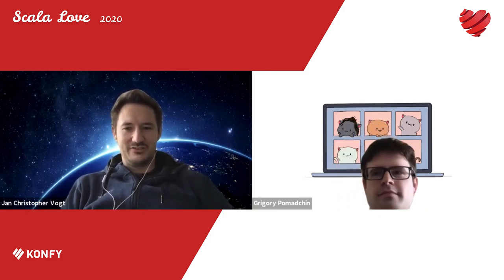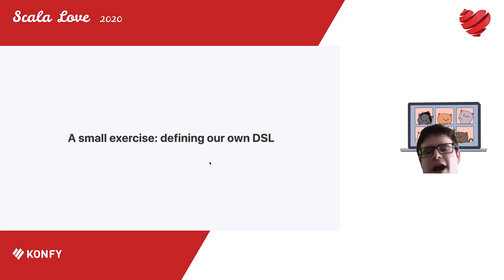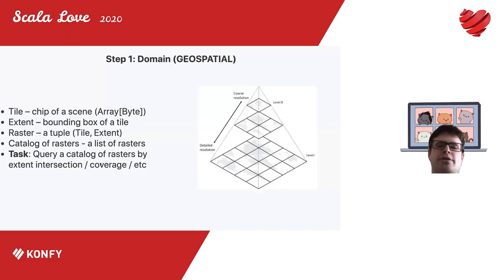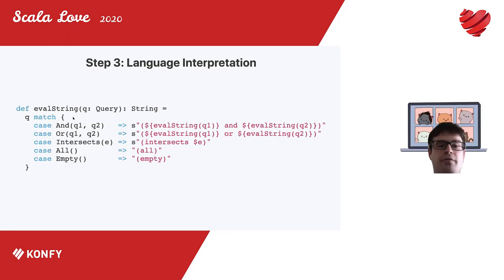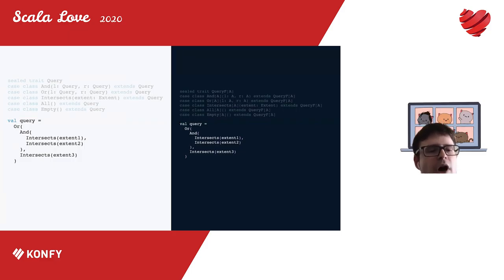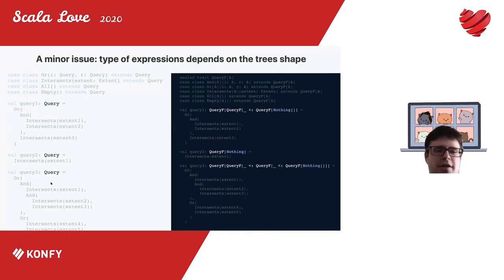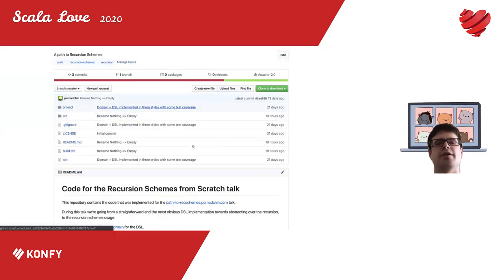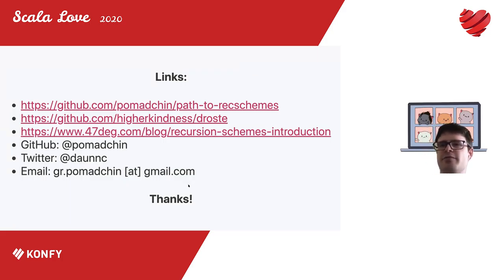Grigory Pomadchin – A path to Recursion Schemes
Grigory Pomadchin
Scalalaz (Russian Scala podcast) host  Open Source Software Engineer at Azavea, maintainer of GeoTrellis – an open source Scala geographic data processing engine, and maintainer of a few other GIS specific OSS libraries.

A path to Recursion Schemes

This talk would be not only about Recursion Schemes, but more about the Recursion Schemes application to the real domain.

Recursion Schemes is a popular abstraction, popular, in terms that almost everyone heard about it. But it can be problematic to get started with Recursion Schemes and it can be not obvious how to use them.

We will cover the recursion schemes basics: what are recursion schemes, what is a fixed point, why and how to apply it. We’ll try to go through the whole path from defining the domain and the naive DSL implementation towards the recursion schemes DSL and it’s interpretation.